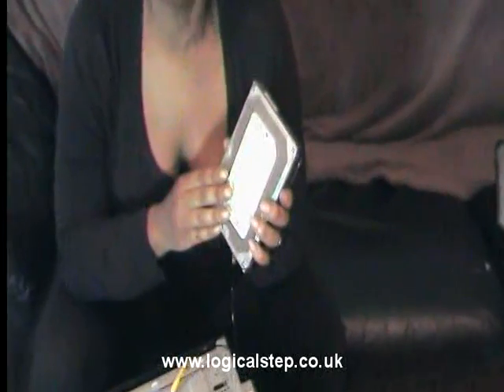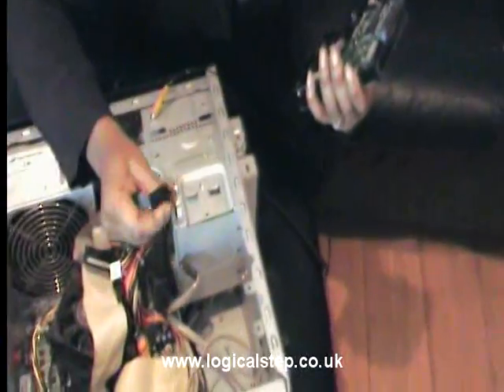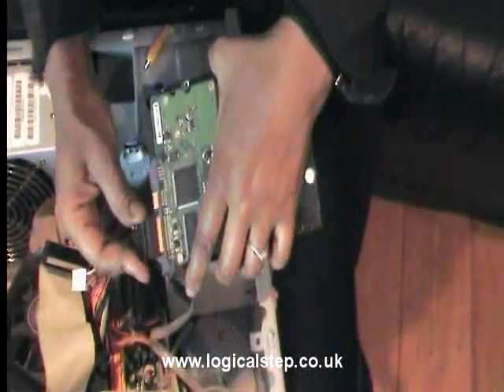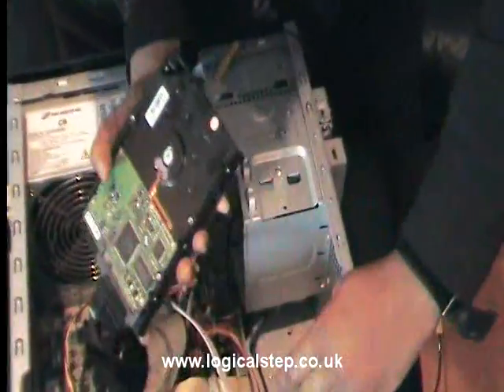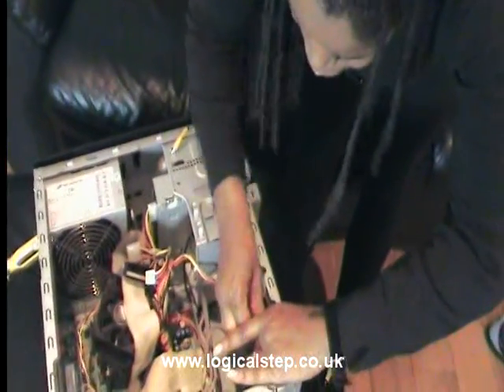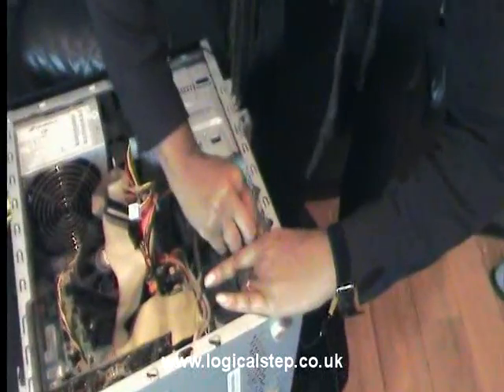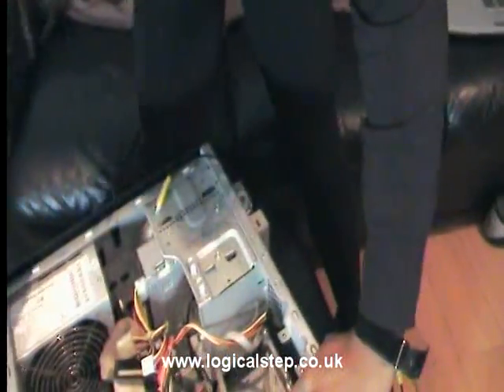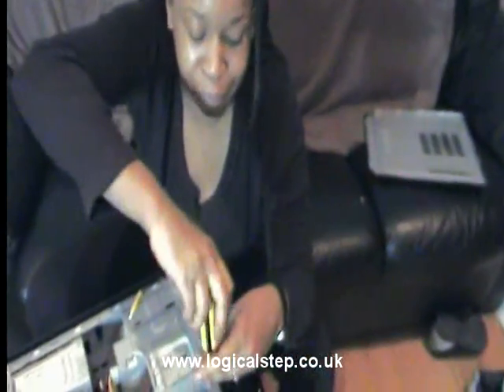How to install a Hard Disk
The logicalstep.co.uk guide to buying and fitting a hard disk to a PC.